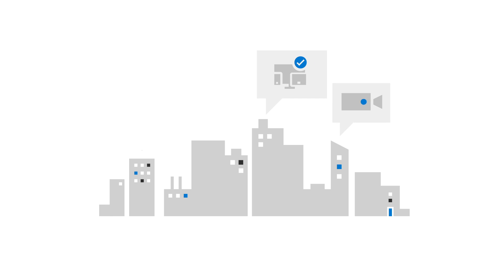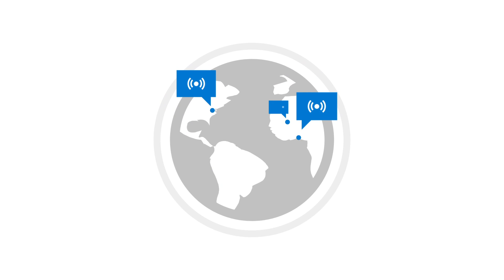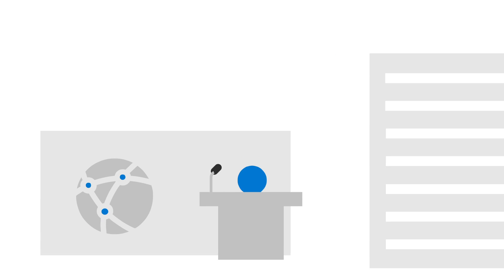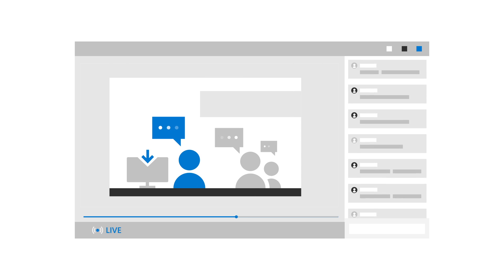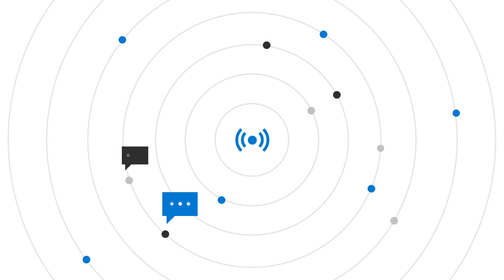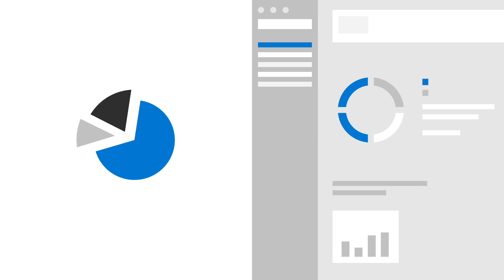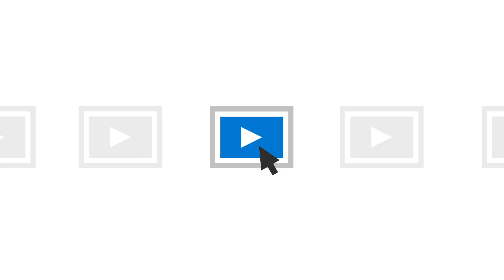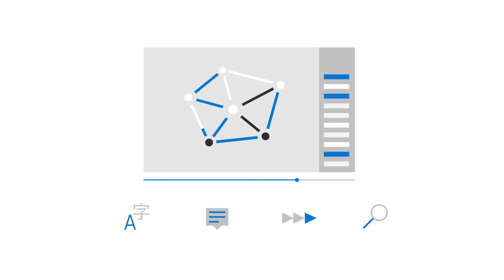Live Events in Microsoft 365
Create connections and engagement between leaders and employees at every level in your organization with Live Events in Microsoft 365. Use video and interactive discussion across Yammer, Microsoft Teams, and Stream to create professional-quality townhalls or simple live or on-demand events that scale up to 10,000 attendees in real-time from anywhere, on any device.